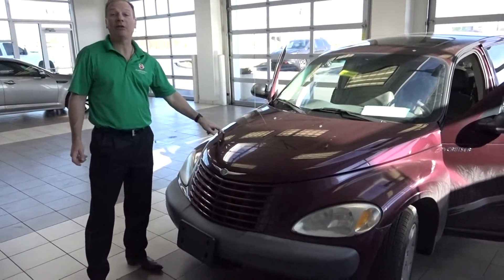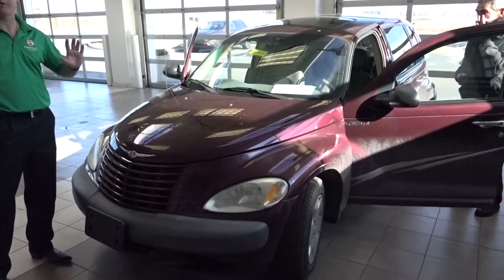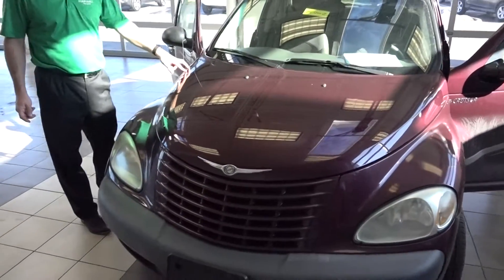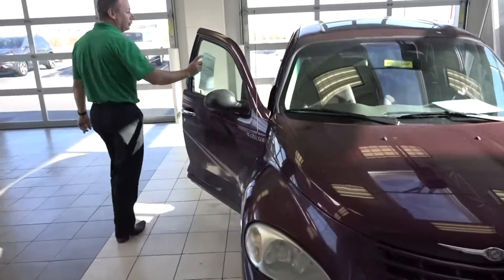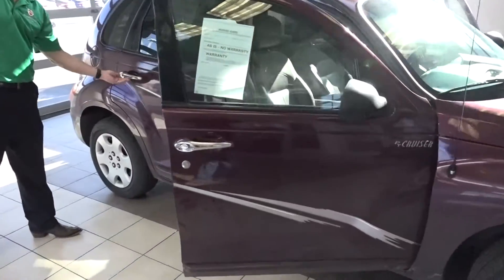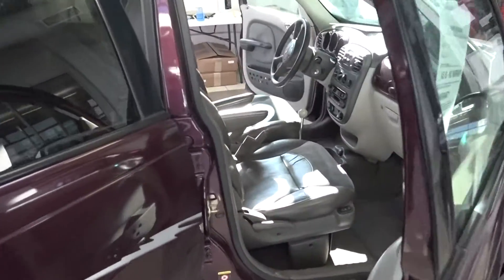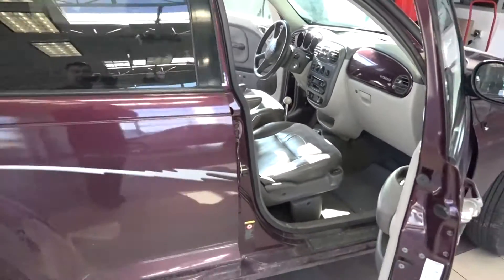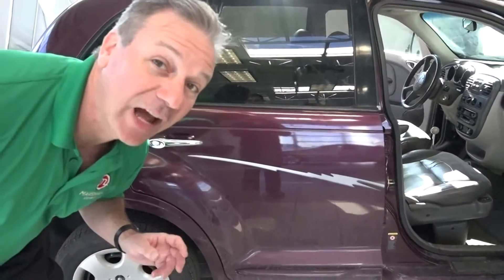2002 chrystler PT cruiser